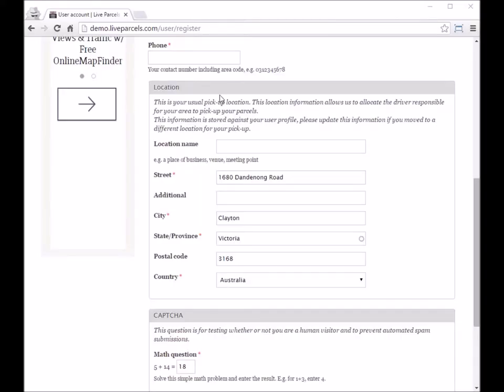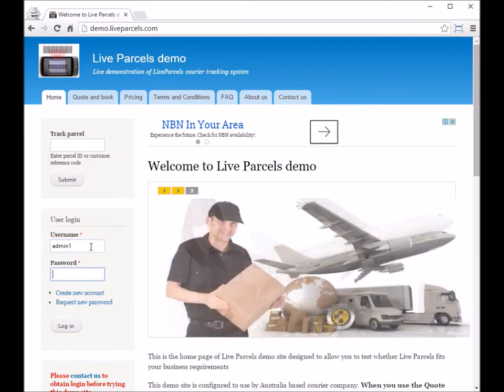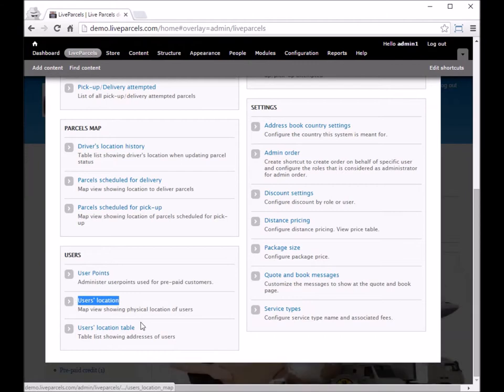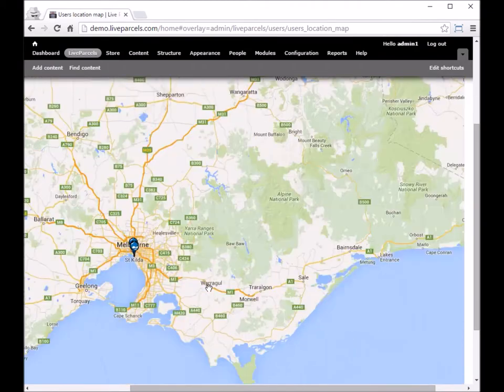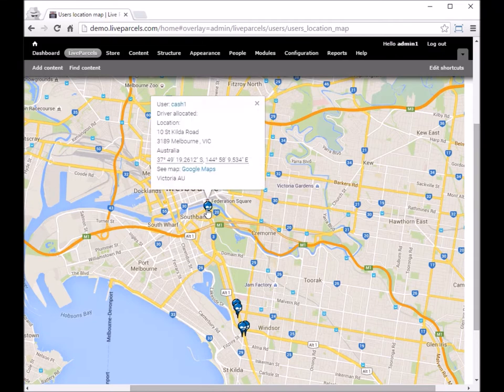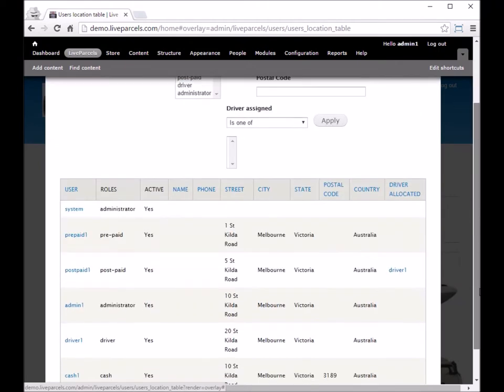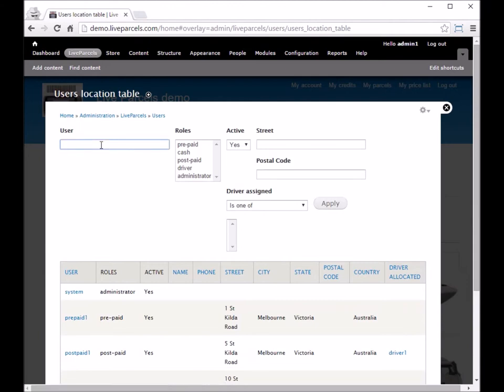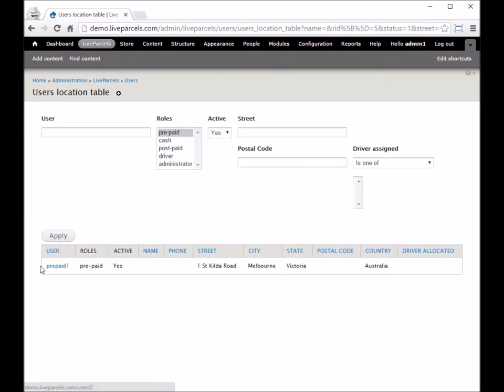LiveParcels Demo: Why collect User pick-up address during sign-up?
This video is explains why LiveParcels system collects and requires user to provide their usual pick-up address during sign-up.